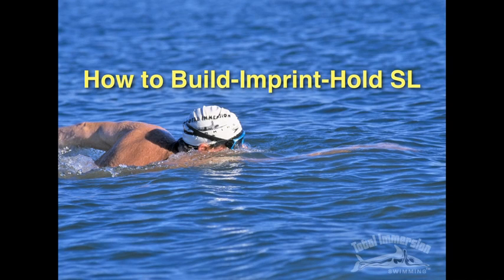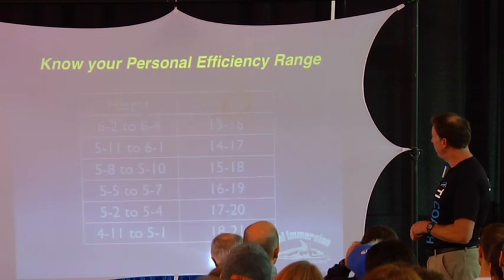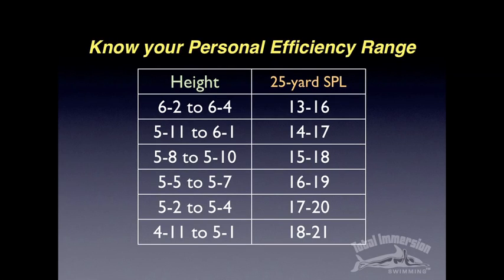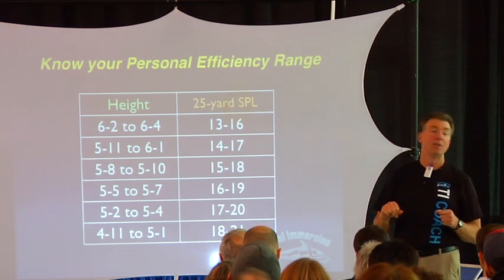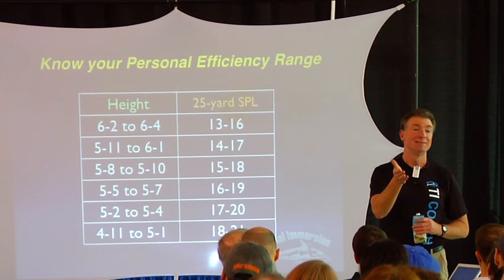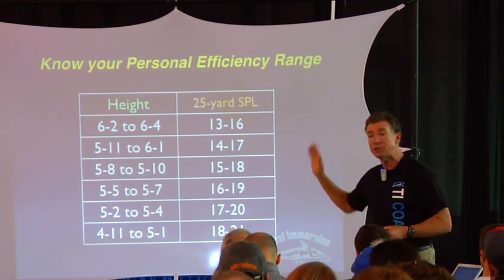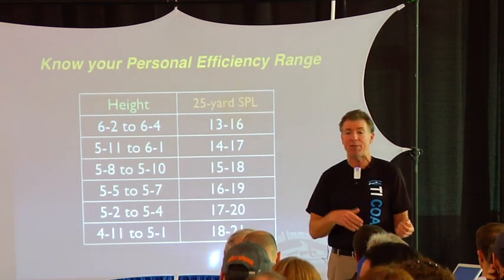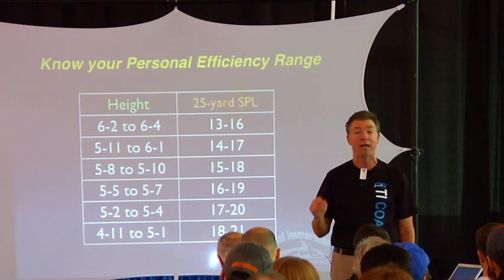TI Swimming Faster Presentation Part 7 - Speed by the Numbers: Count Strokes, Not Yards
Advice from TI Head Coach Terry Laughlin from the Multisport World Expo on Swimming Faster: Speed by the Numbers (Count Strokes, Not Yards)
Total Immersion Head Coach, Terry Laughlin, explains the concepts behind Total Immersion's freestyle method to swim faster, using detailed analysis of both olympic and long distance swimmers.

0:01 - Video of Total Immersion's Perpetual-Motion Freestyle
0:32 - How to Build-Imprint-Hold SL
1:00 - Know your Personal Efficiency Range
2:08 - Workout

Total Immersion's Head Coach Terry Laughlin gives an in-depth presentation on Swimming Faster. At the 2009 Multisport World Expo he explains speed by the numbers: Count Strokes, Not Yards